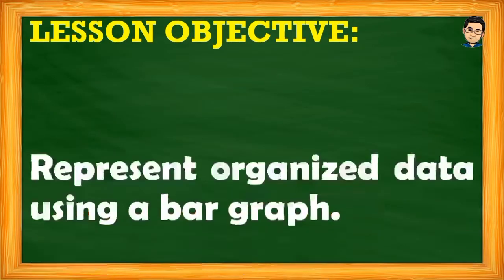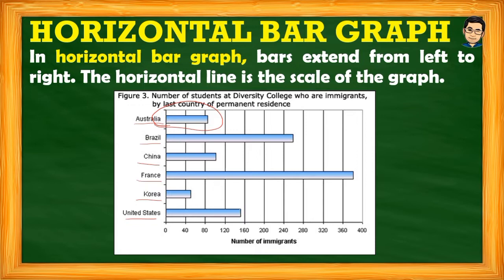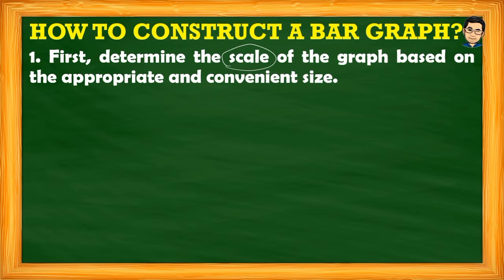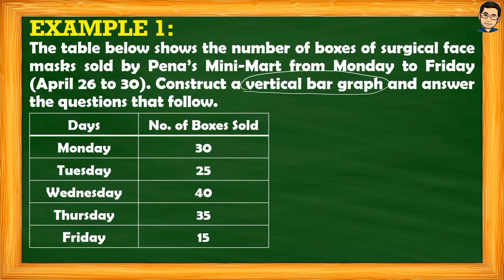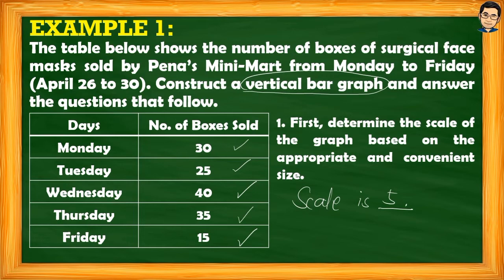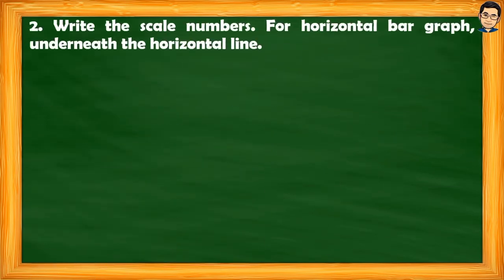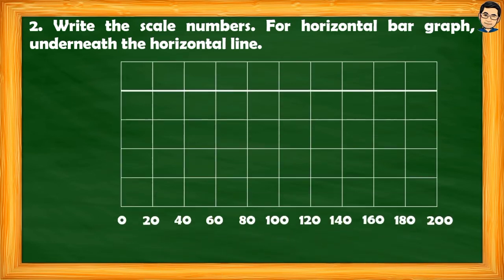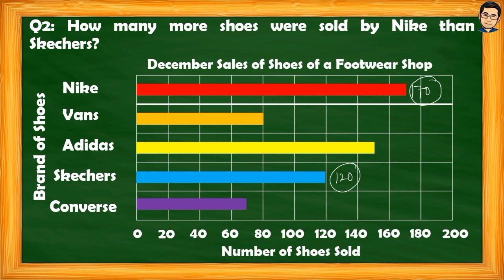BAR GRAPH | USING APPROPRIATE GRAPHS TO REPRESENT ORGANIZED DATA | MATH 7 | QUARTER 4 - WEEK 4-5